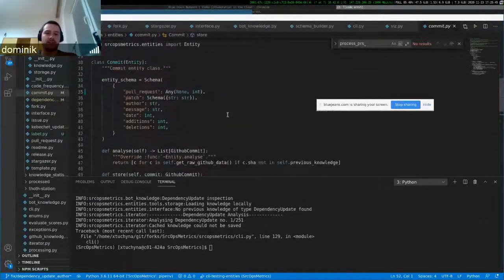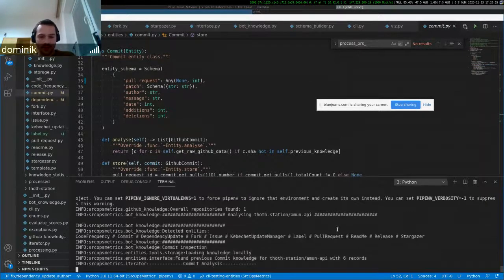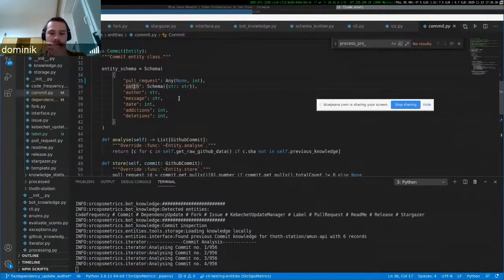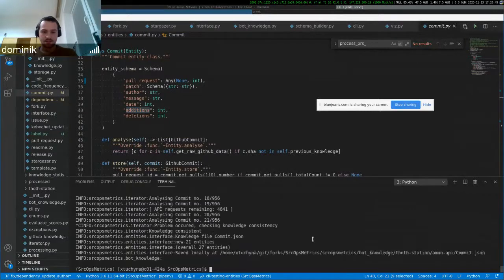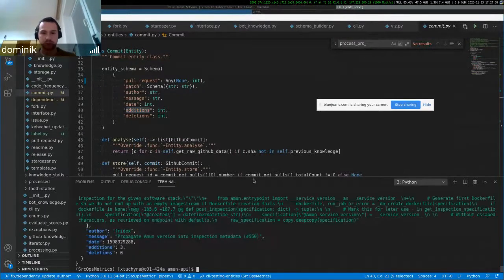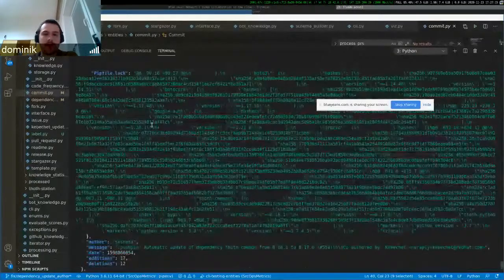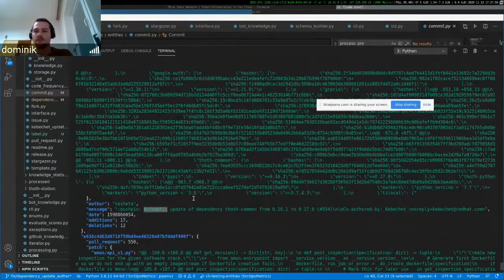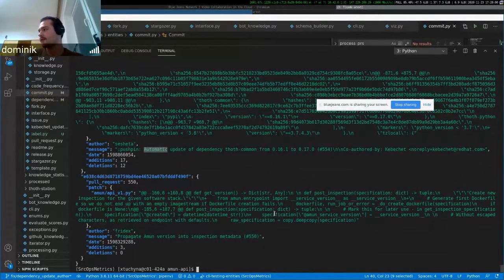New Commit Entity extraction from repository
In future, we want to use Meta-information project for creating dataset useful in the area of bug prediction based on changed code in Pull Request.